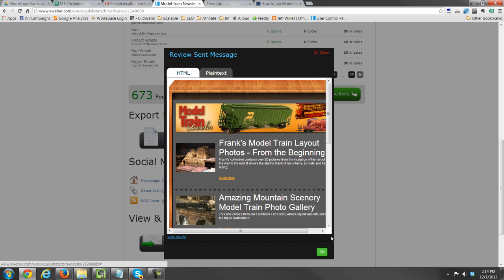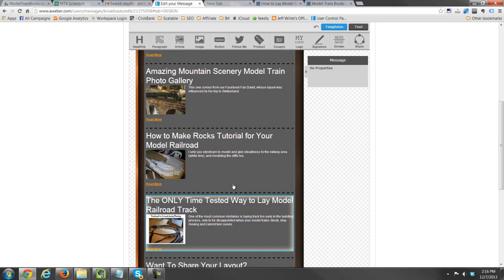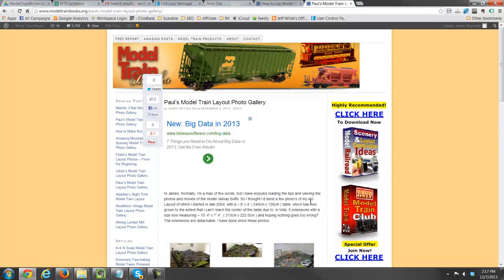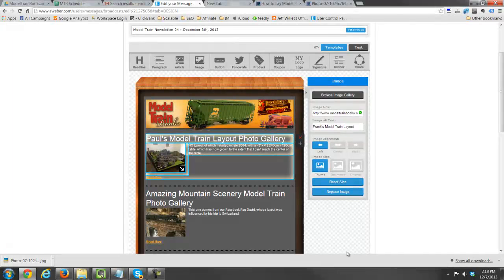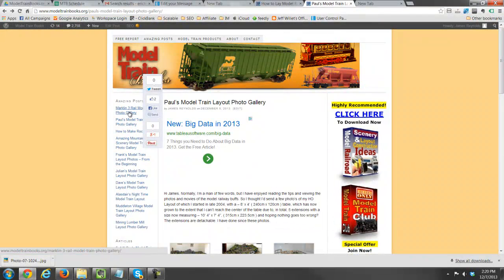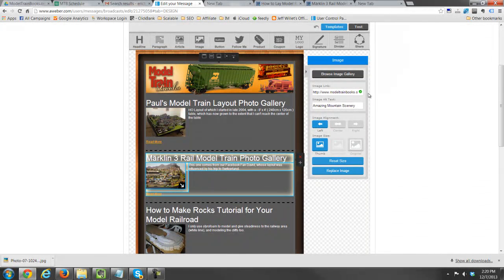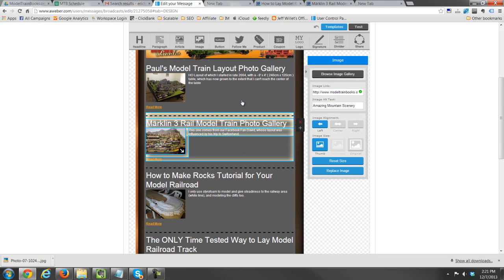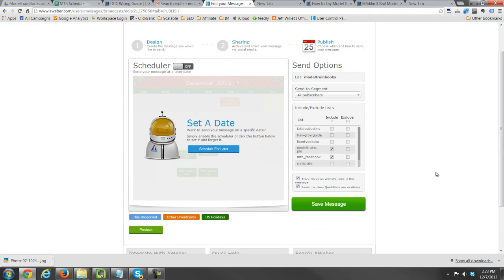ModelTrainBooks.org - Broadcast Email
Tutorial on using Aweber.com to send broadcast emails